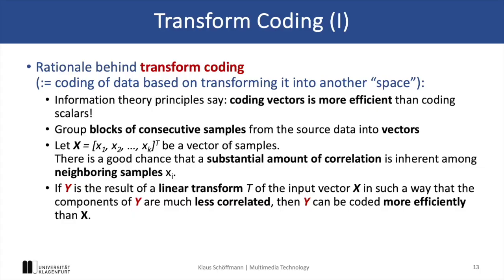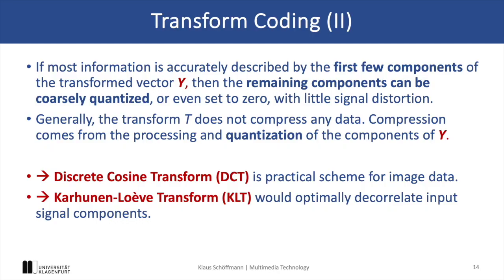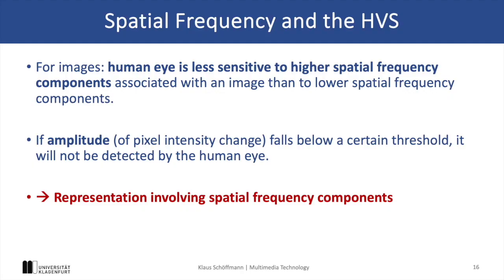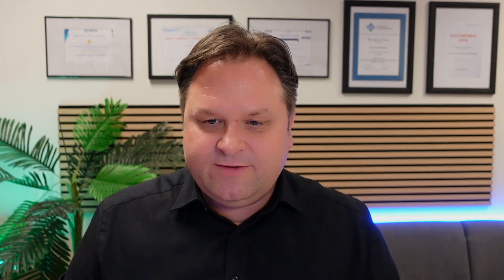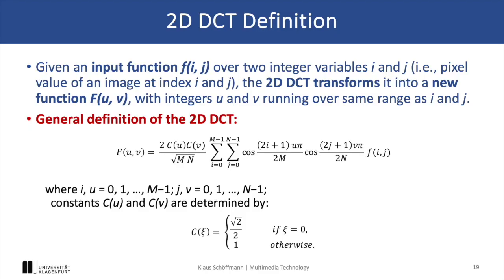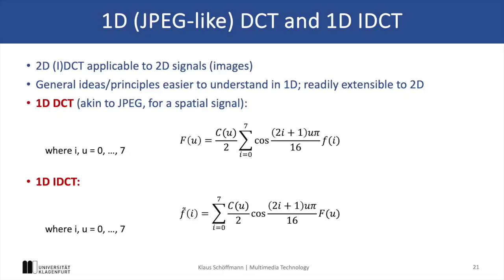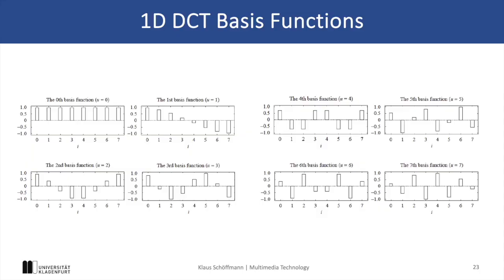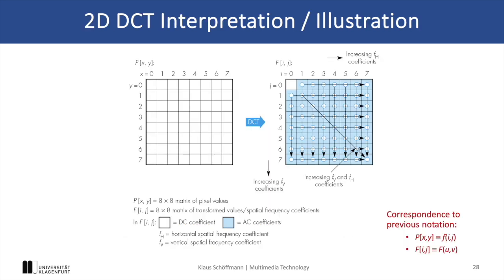IMMT 05 Image Compression 1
This is a video of the lecture on "Introduction to Multimedia Technology" at Universität Klagenfurt.

00:13 Transform Coding
01:48 Spatial Frequency
02:39 Discrete Cosine Transform (DCT)
03:54 General DCT Formula
04:38 JPEG DCT and Inverse-DCT
05:07 1D DCT
05:23 DC and AC Coefficients
05:50 1D DCT Basis Functions
06:45 2D DCT Basis Functions